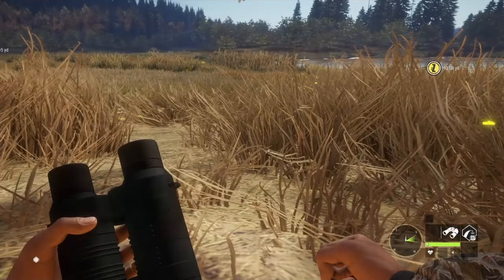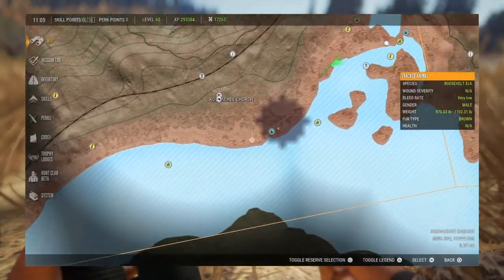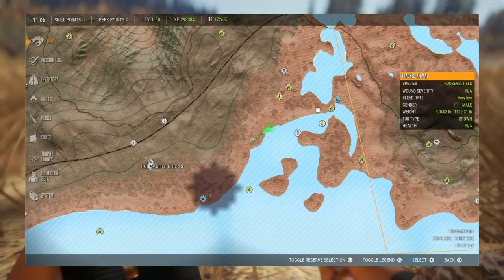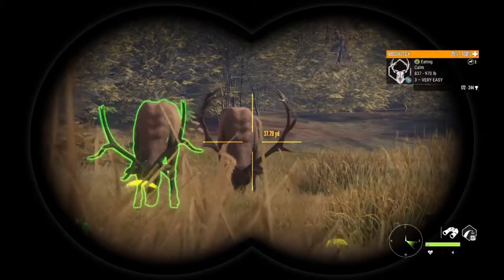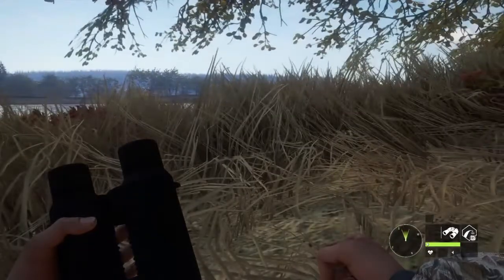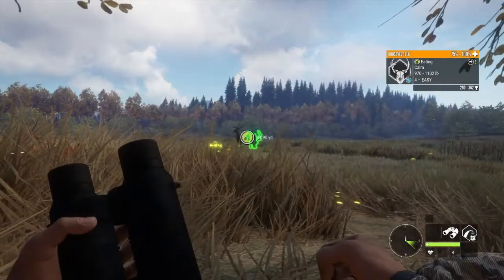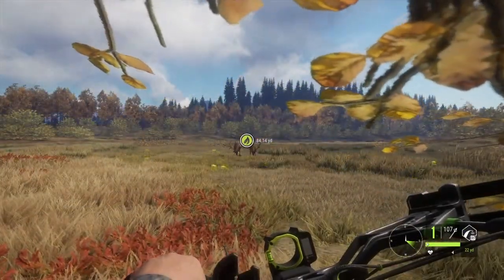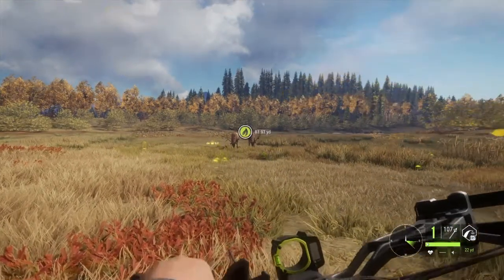COTW Layton Lake bow hunting